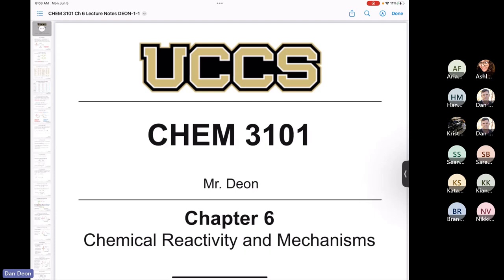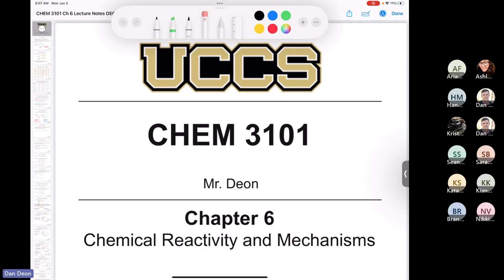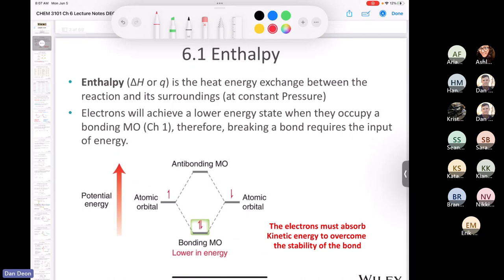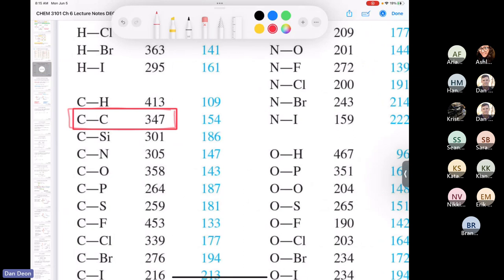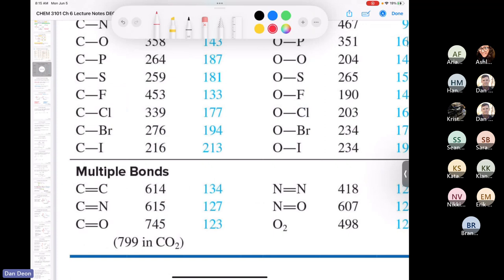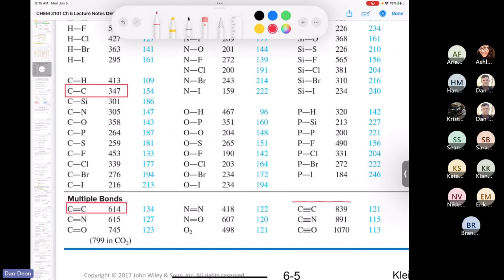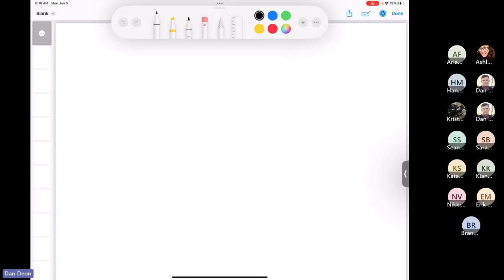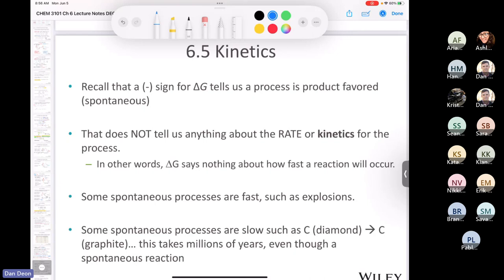CHEM 3101 Lecture June 5, 2023 Part 1